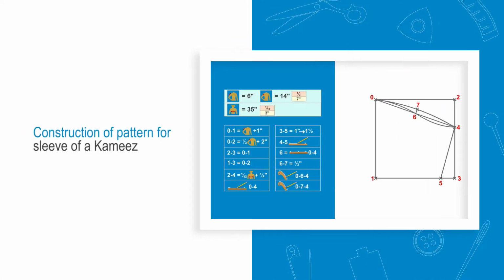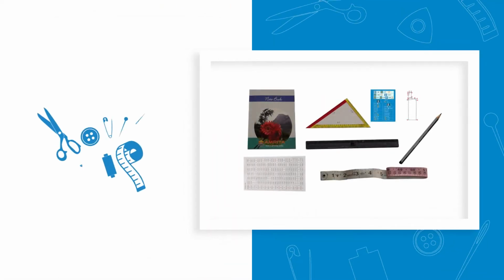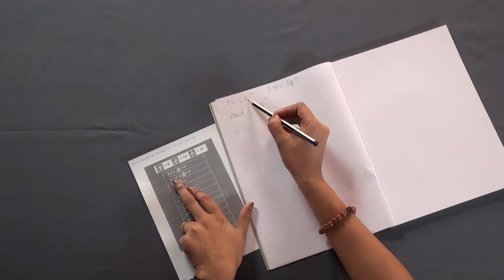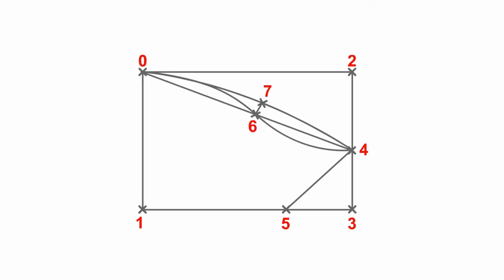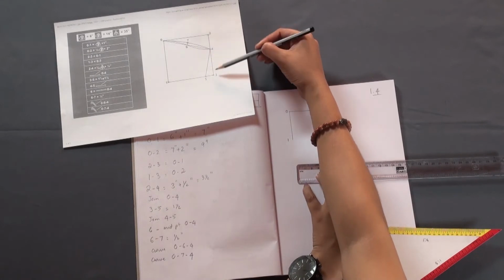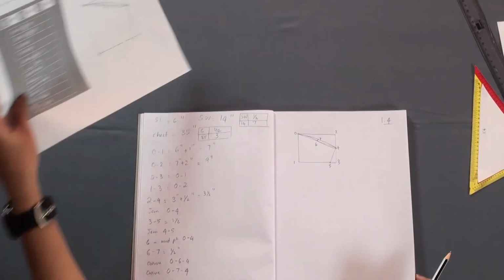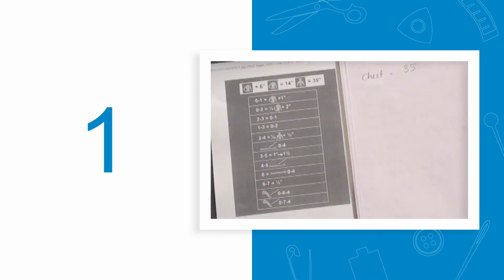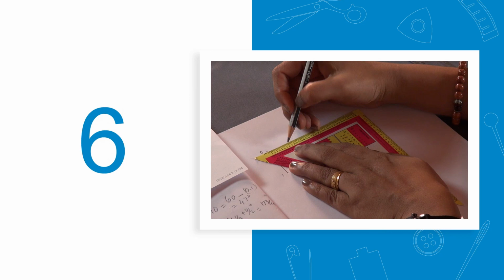4.1.1.2.2 Construction Of Pattern For Kameez Sleeve (English)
In this video, you will learn to construct pattern of kameez sleeve using a triangular scale.